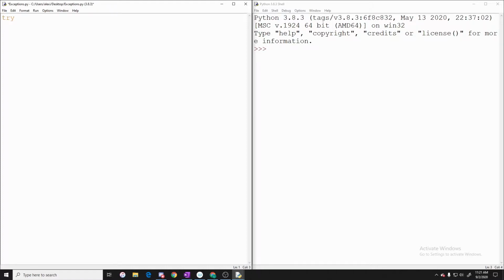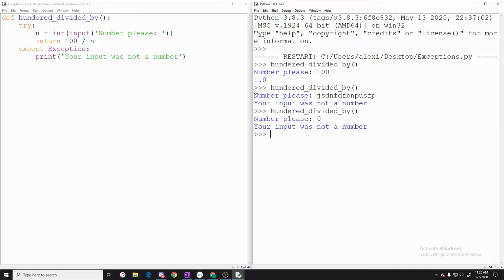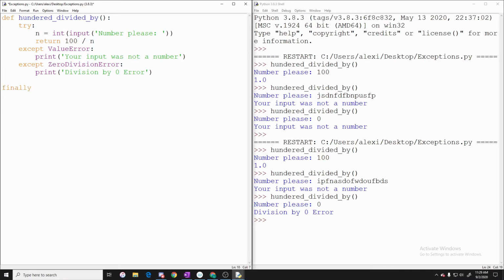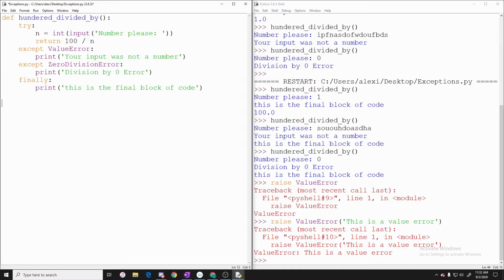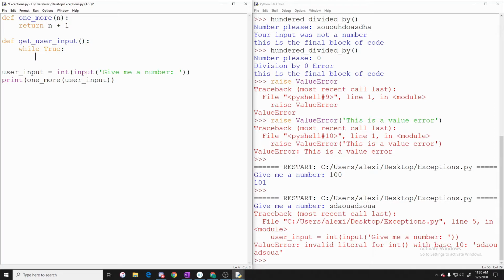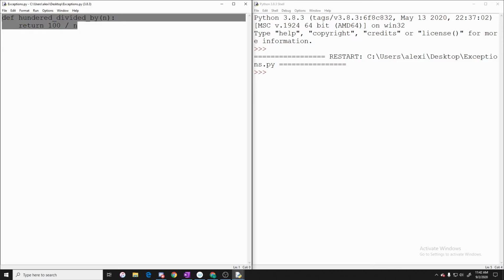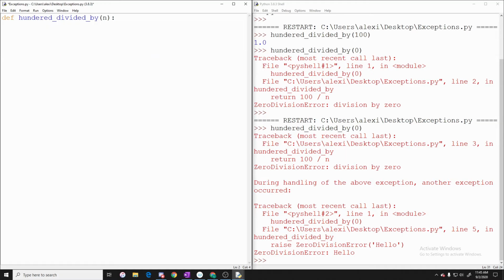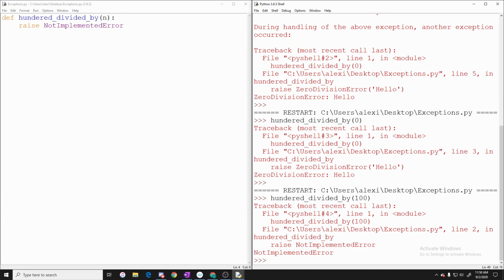Python Programming | Exceptions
Welcome back to my Python Programming series in which I go over the fundamentals of programming in python. There aren't many prerequisites for this series since it will be pretty basic. In this video I cover Exceptions.

Content
Try 0:15
Except 0:36
Finally 4:36
Raise 5:34
Exception Handling 6:39
Raising Exception 11:30